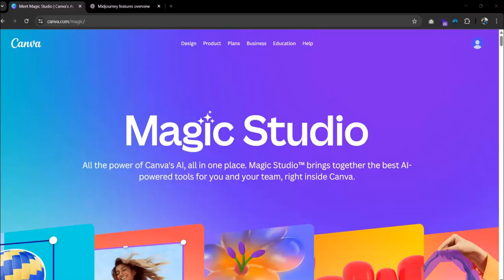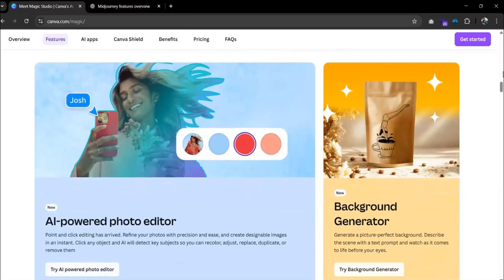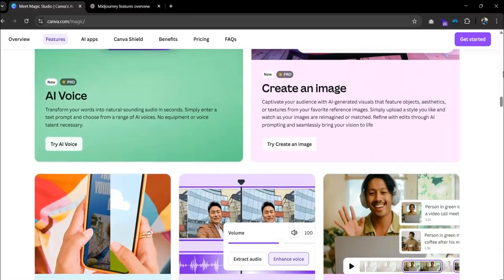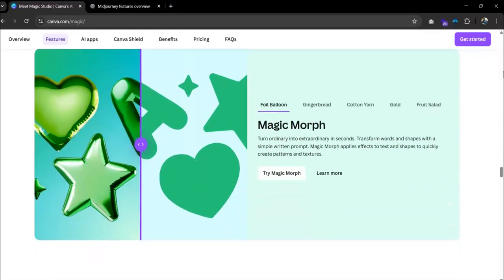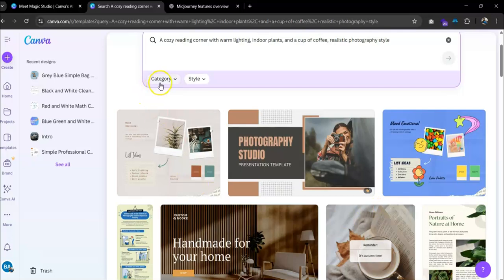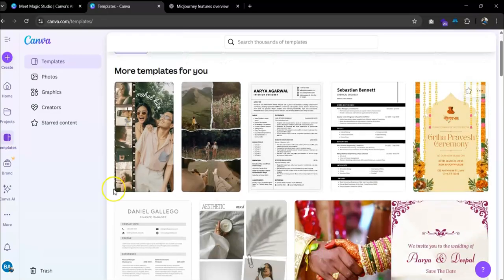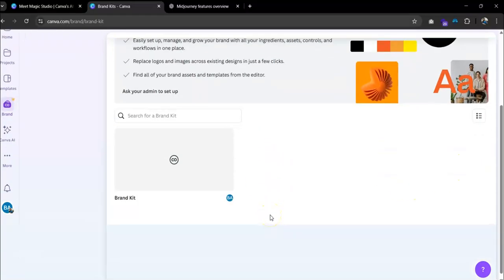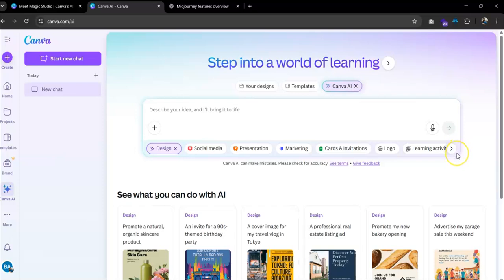Part 4 - How to Use Canva Magic Studio | Create Designs, Images & Text with AI (Step-by-Step)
In this video, you’ll learn how to use Canva Magic Studio, Canva’s all-in-one AI design powerhouse that helps you create stunning visuals, videos, and content automatically! 🎨⚡

We’ll walk through step-by-step how to:
✅ Use Magic Write to generate captions, blog posts, and scripts
✅ Design faster with Magic Design templates
✅ Transform images using Magic Edit & Magic Eraser
✅ Generate visuals instantly with Text to Image
✅ Boost productivity with Magic Animate & Magic Switch

Whether you’re a content creator, business owner, or social media manager, Canva Magic Studio will help you create professional designs in minutes — no design skills needed!

💡 You’ll Learn:

The complete Magic Studio interface explained

How to use Canva’s AI tools together for workflows

How to edit, resize, and publish your content instantly

How to use AI for branding and marketing campaigns